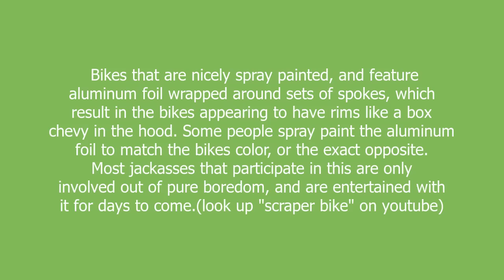scraper bike meaning and pronunciation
Bikes that are nicely spray painted, and feature aluminum foil wrapped around sets of spokes, which result in the bikes appearing to have rims like a box chevy in the hood. Some people spray paint the aluminum foil to match the bikes color, or the exact opposite. Most jackasses that participate in this are only involved out of pure boredom, and are entertained with it for days to come.(look up "scraper bike" on youtube)

scraper bike definition by Urban Dictionary